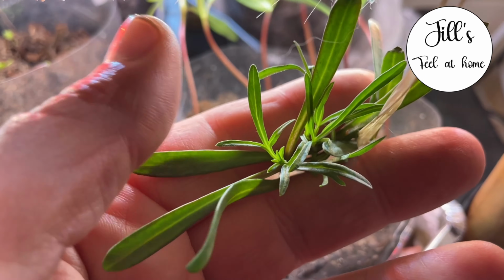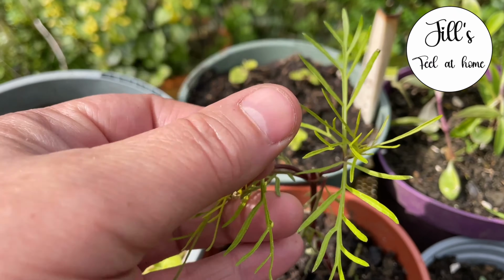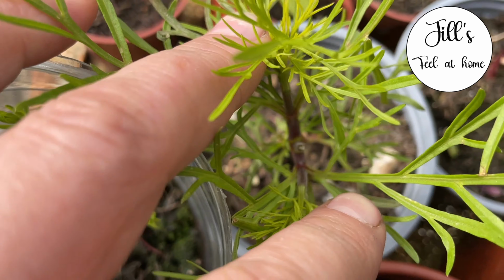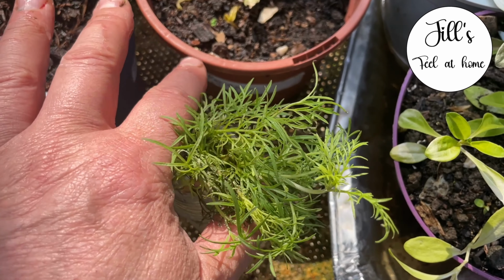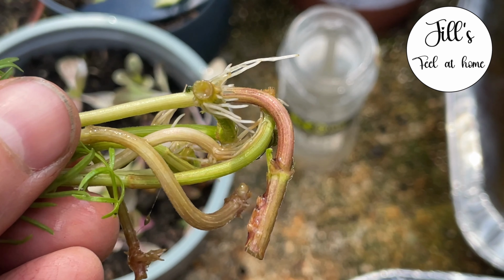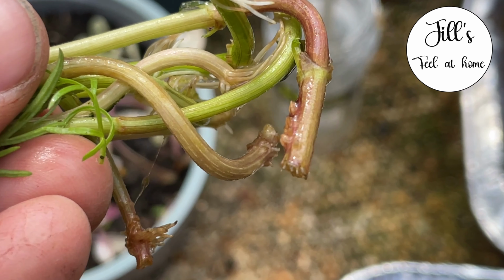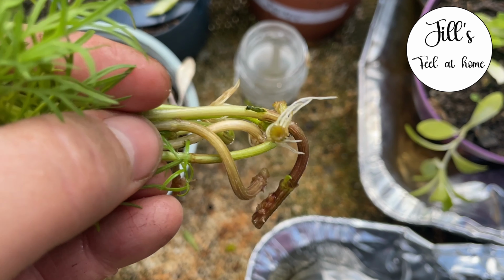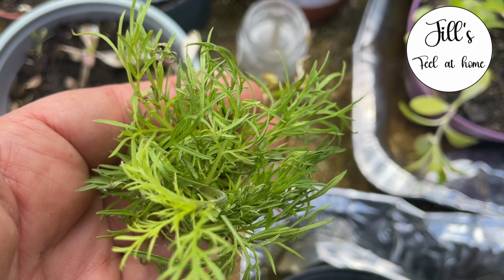Cosmos Hack… how I doubled my cosmos plants and how you can do it too… EASY!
I will keep you posted on these cosmos to see how they do compared to the mother plant which was grown from seed.

🎨my colouring books
(you can watch a tutorial here)

🎨Buy the books here:

Van Gogh flowers 🇺🇸
Van Gogh flowers 🇬🇧

Greyscale coloring books (ideal for improving values)

✅ Cut flowers for market business planner

✅ Gardening notes. Full colour seasonally colour coded,

For the products I use:
🌻Plastic sheeting: